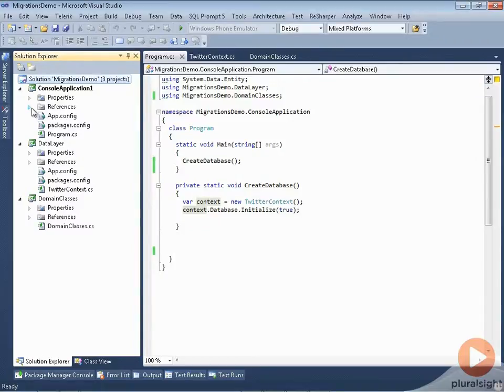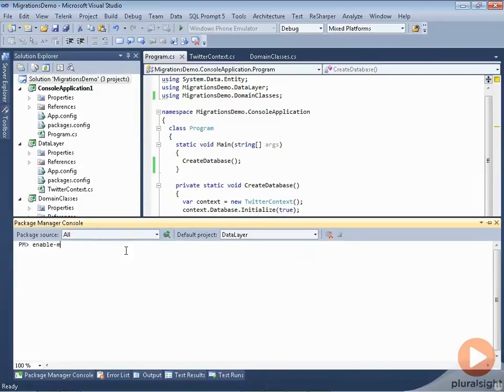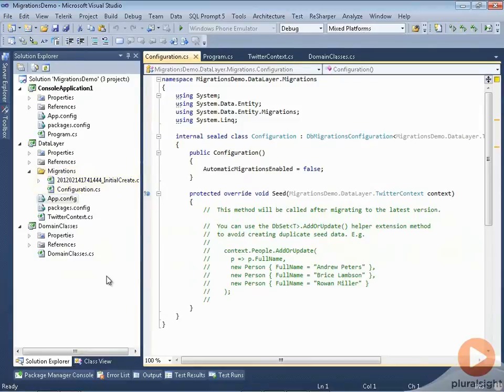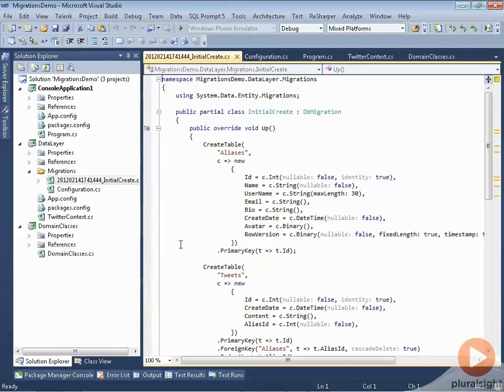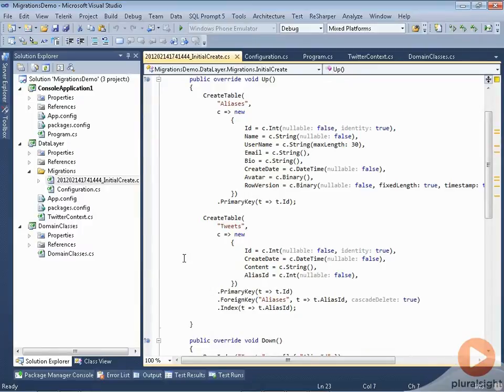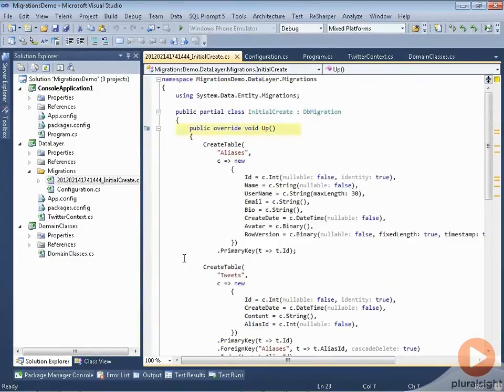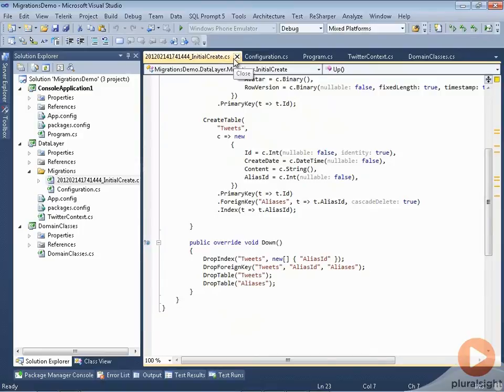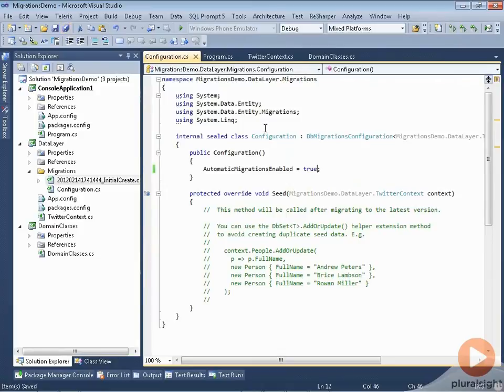Automatic Migrations in Entity Framework Code First | Pluralsight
Database changes can be difficult to keep synchronized with the client code that uses it, but in this video excerpt from Julie Lerman's Entity Framework Code First Migrations you'll not only learn how to enable automatic migrations but also get a chance to look behind the scenes at the code generated for the migration.  In the full course you'll learn more about Entity Framework Code First migrations including how to migrate existing databases, rollback targeted migrations, and creating scripts for production databases.